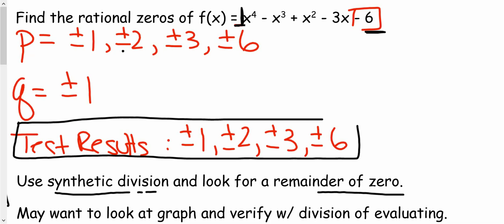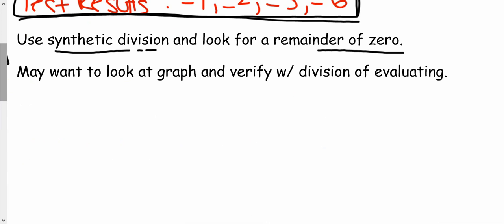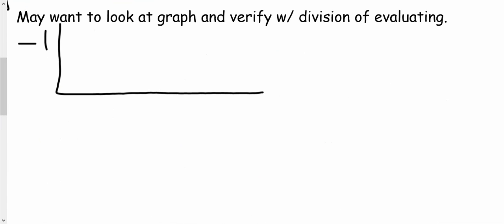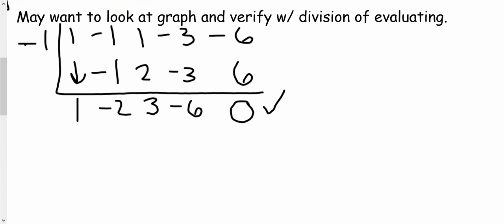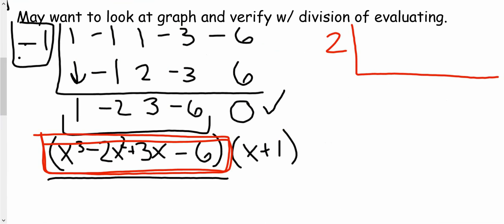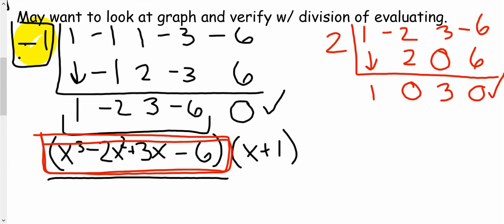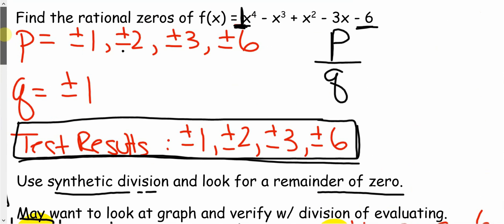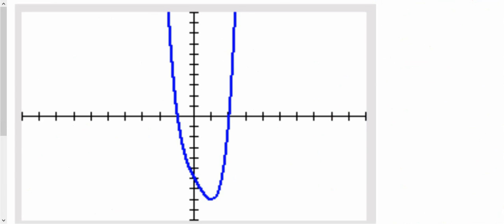Chapter 3: Fundamental Theorem of Algebra #1